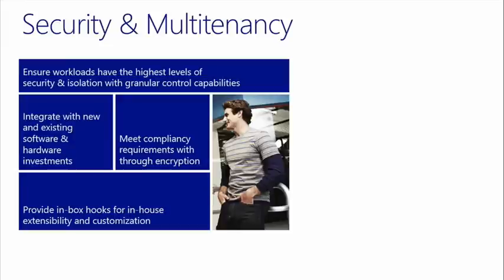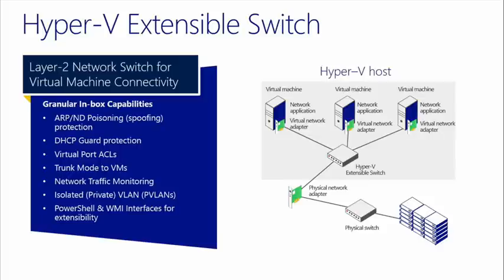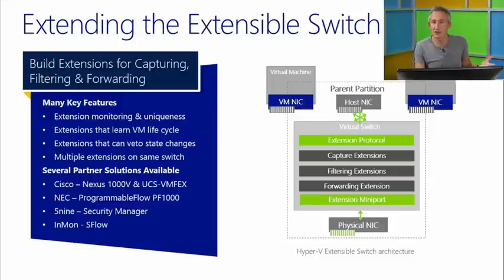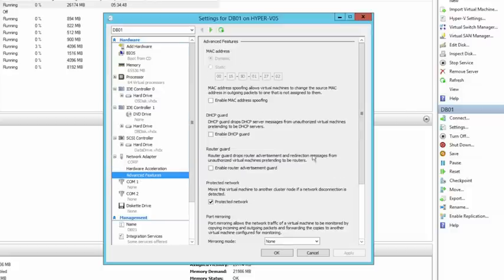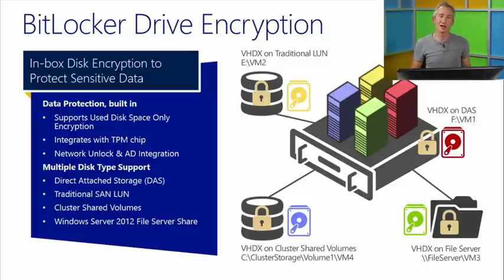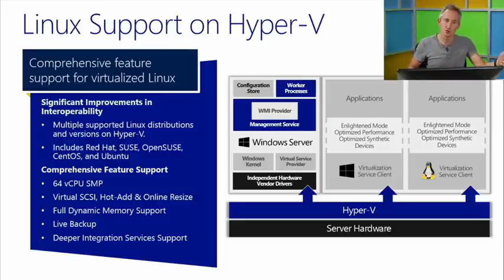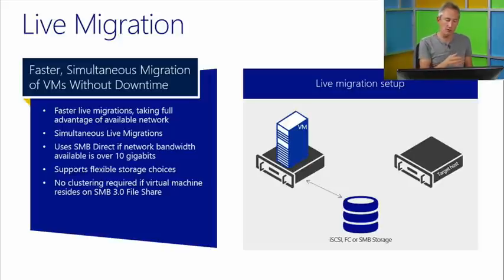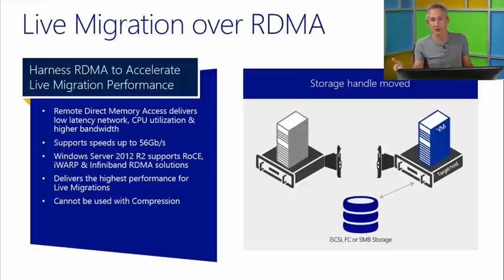Windows Server 2012 R2 Virtualization, 02, Security and Multitenancy